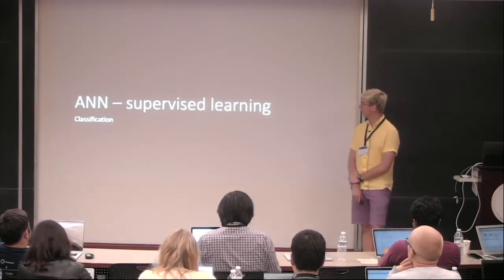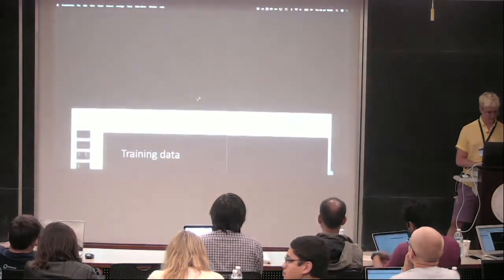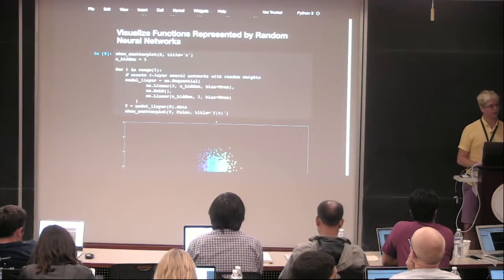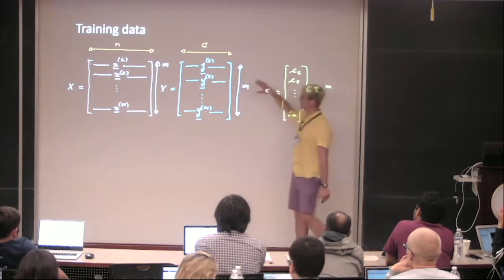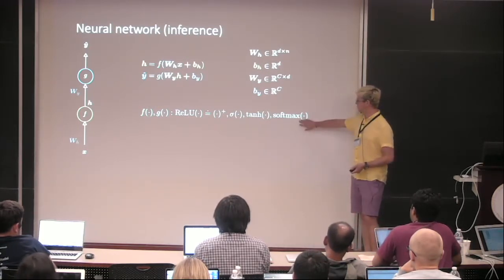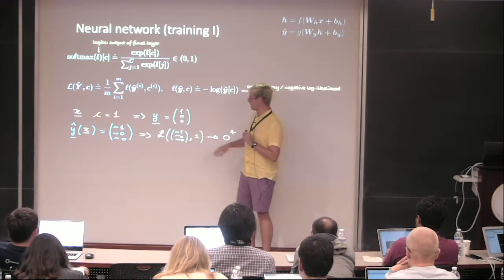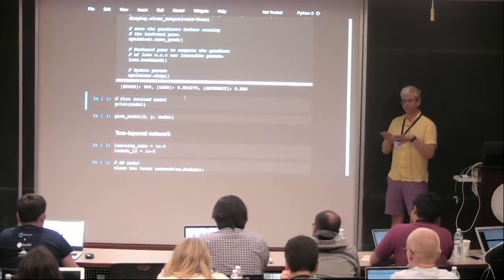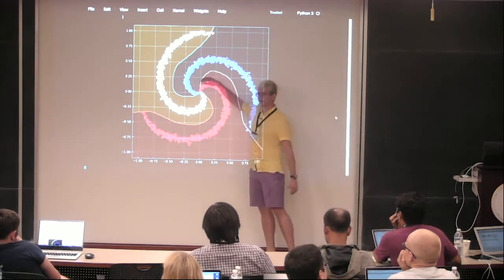Machine learning Supervised learning Classification 02 | Programming Knowledge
Supervised learning, neural net classification example.